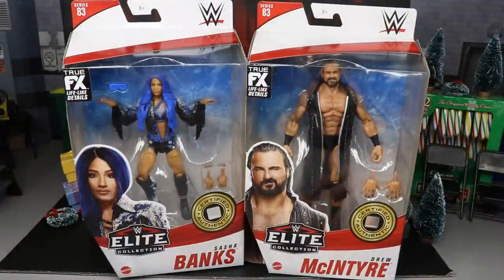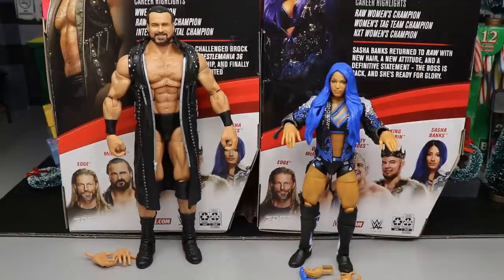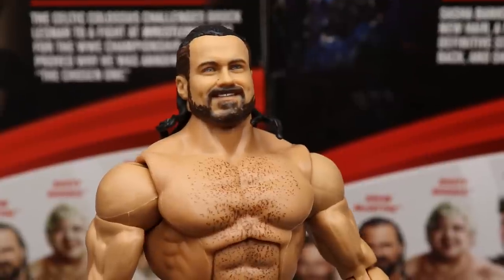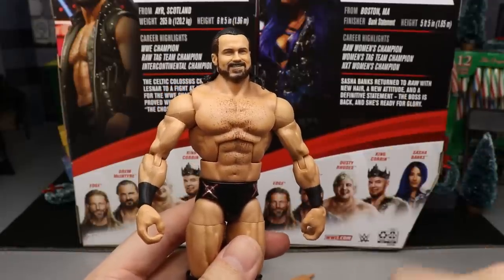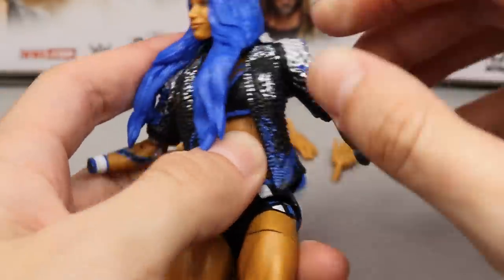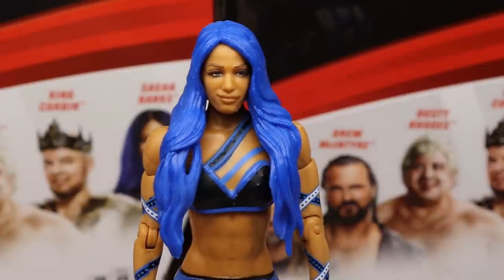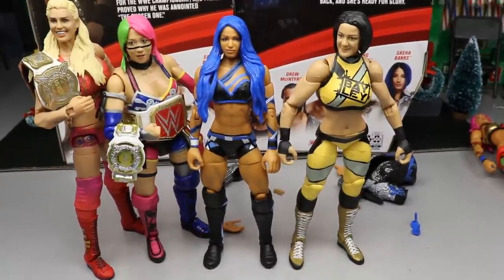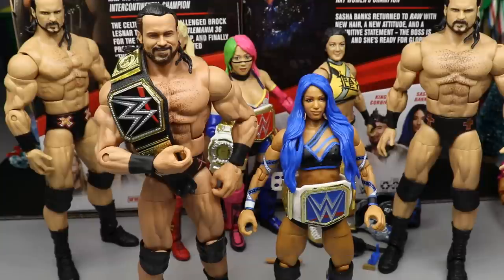WWE ELITE 83 DREW MCINTYRE & SASHA BANKS FIGURE REVIEW!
WWE Elite series 83 edge trash king baron corbin sasha banks drew mcintyre dusty rhodes michael ps hayes

wwe toys 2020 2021 wwe ultimate edition action figures NEW WWE elite figures leaked 2021 upcoming wwe figures this year 2020 new wwe toys
wyatt ultimate edition action figure wwe elite figures figure ultimate edition WWE christmas present ideas wwe gifts for christmas christmas wwe shop haul best wwe figures of the year wwe action figures wwe action figures for christmas toy haul New wwe elite 83 wwe elite series 83 edge elite 83 drew mcintyre elite 83 sasha banks